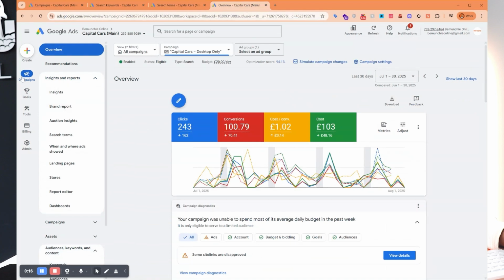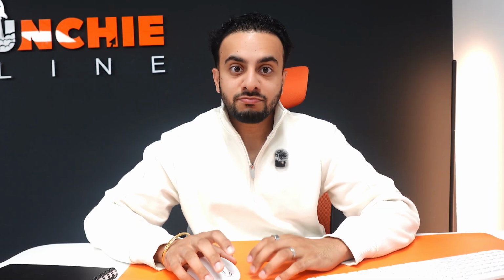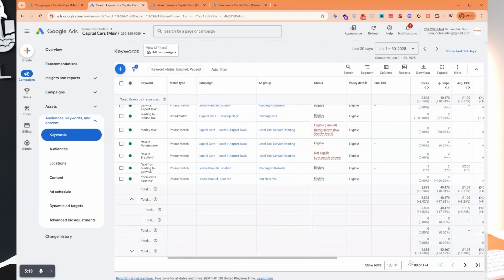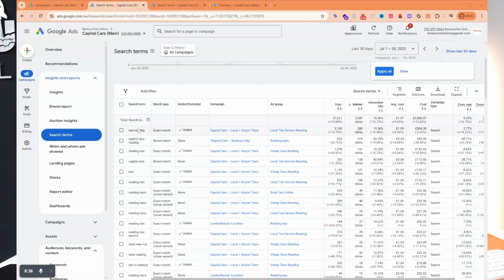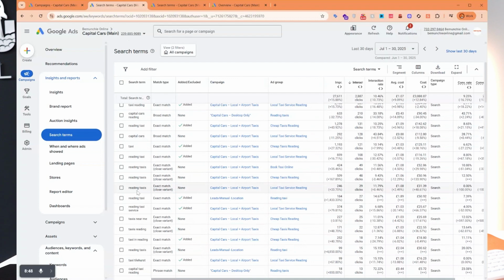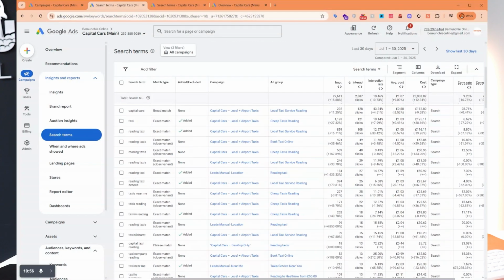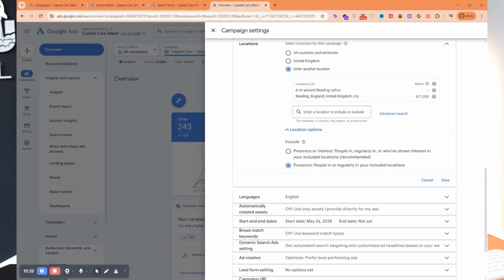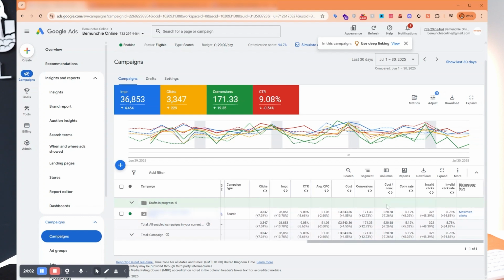5 Google Ads Mistakes That Are Killing Your ROI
📉 Not getting the results you want from Google Ads?

You could be making one (or more) of these common, and costly, mistakes. In this video, I’ll walk you through the biggest errors businesses make when running Google Ads, and how you can fix them to improve performance and boost your return on investment.

✅ What You’ll Learn:

The top budgeting mistake that wastes ad spend
Why your targeting might be missing the mark
How to improve your Quality Score and reduce your CPC
Real-life examples of poorly performing campaigns
Practical fixes you can apply straight away